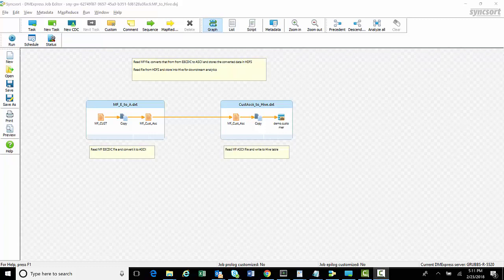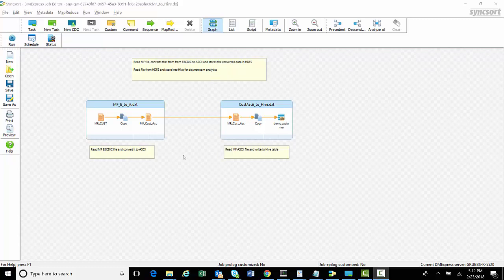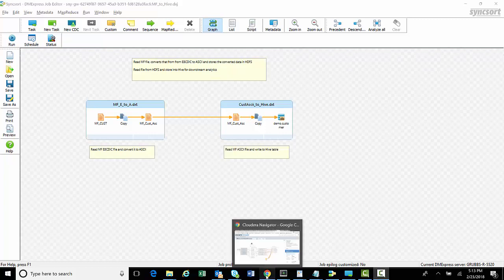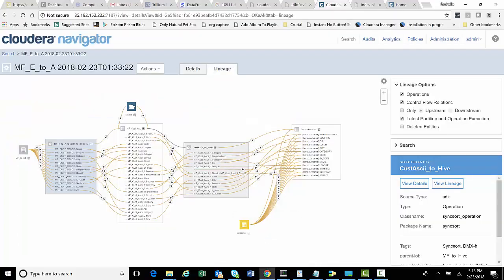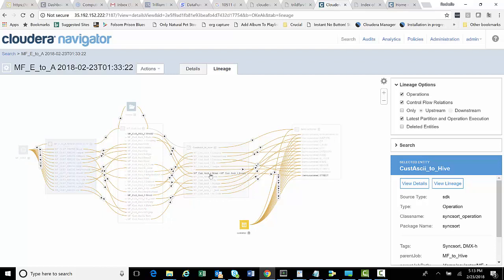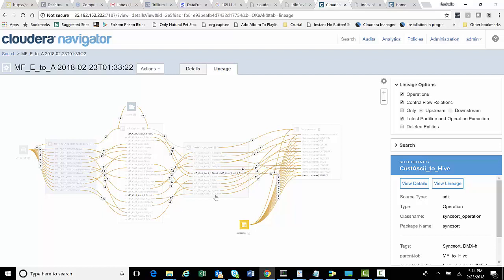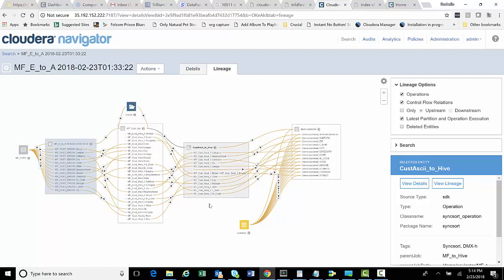Mainframe to Hive Lineage with Syncsort and Cloudera